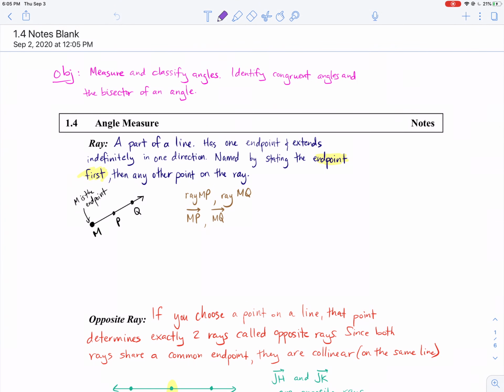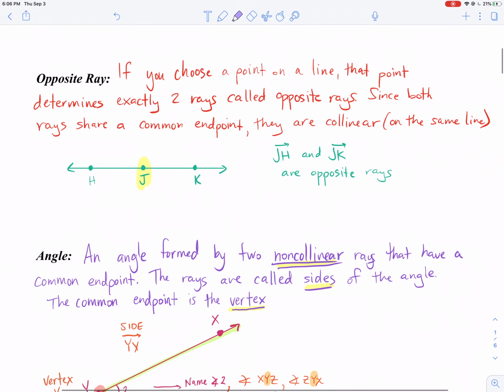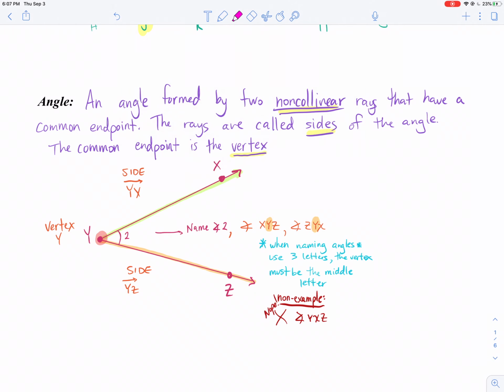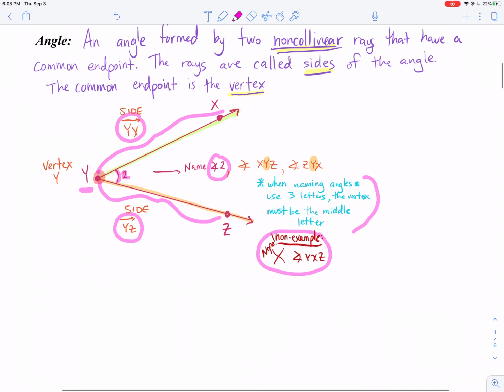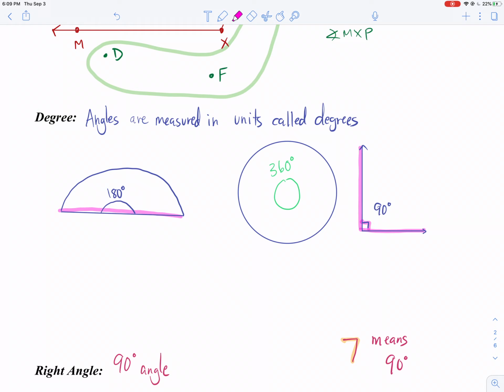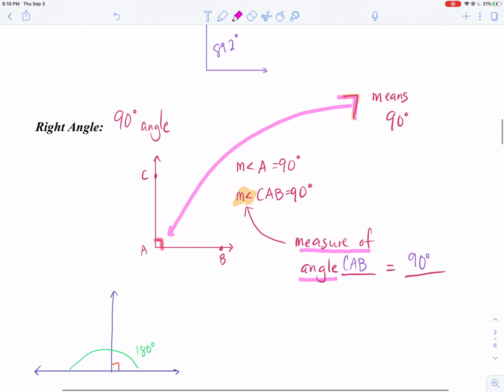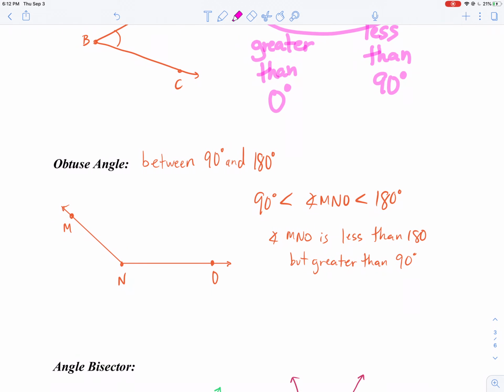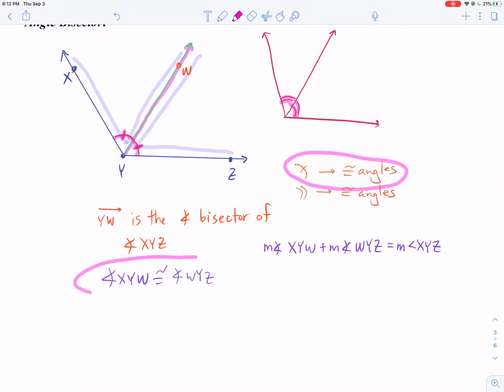1.4 Notes - Angle Measure (Geometry) Part 1